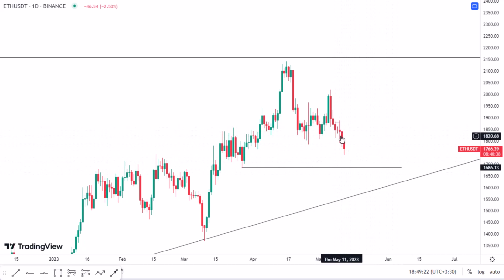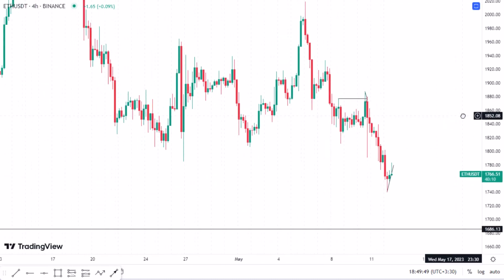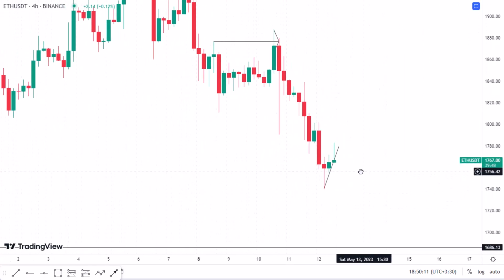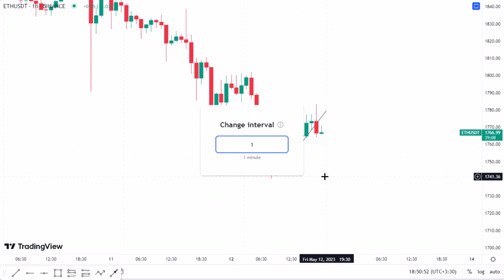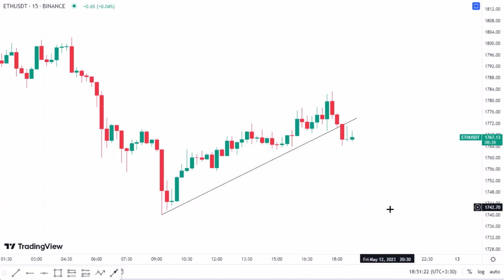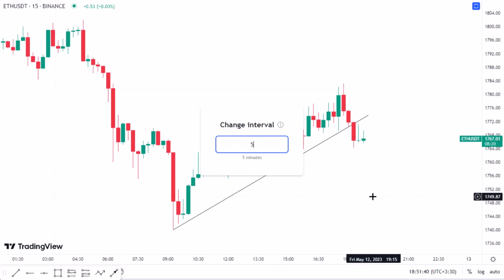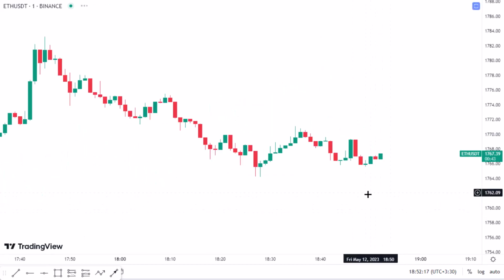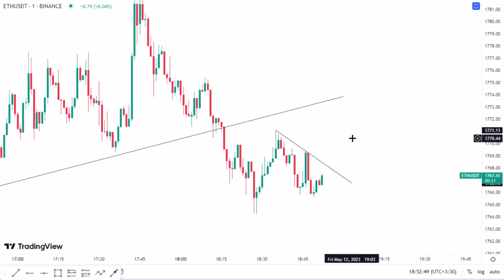Time To Sell ❌ Ethereum ........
🎉Welcome to our latest video on ethereum (ethusdt) trading analysis, where we'll be taking a closer look at the ETH/USDT chart using technical analysis and trading strategies to identify potential opportunities for profit. We'll explore a range of key concepts, including support and resistance levels, trend lines, and chart patterns, to help you make informed trading decisions in the market .

We'll also be keeping a close eye on news and events in the crypto market, as these can have a significant impact on the value of ethereum (ethusdt) and the overall market sentiment. Our analysis is designed to be accessible to traders of all levels, from beginners to experts, so you can gain valuable insights into the market and make profitable trades.

So if you're interested in trading crypto or other types of charts, this video is a must-watch. Our analysis is designed to help you navigate the complex world of forex and crypto trading, so you can take advantage of market trends and make the most of your investments. Don't miss out on this opportunity to learn more about trading ethereum and improve your trading skills!

0:00 - 1W Time Frame
1:08 - 1D Time Frame
2:57 - 4H Time Frame
3:43 - 1H Time Frame (TP 5 Touched !)
4:07 - 15m Time Frame
4:53 - 5m Time Frame
5:28 - 1m Time Frame
6:35 - Trading Tip [ Important ! ]

Crypto
Cryptocurrency
Bitcoin
Blockchain
Altcoins
Ethereum
Decentralized
Centralized
Mining
Wallet
Exchange
Trading
Crypto Trading
Market
USDT
ETH
BTC
BNB
Crypto
Forex
USDT.D
Tether
Tether Dominance
Price
Volatility
Market Capitalization
Tokens
ICO
Security Tokens
Stablecoins
DeFi
NFTs
Smart Contracts
DApps
Hashrate
Consensus
Whitepaper
Satoshi
Satoshis
Cryptography
Privacy
Anonymity
Public Key
Private Key
Digital Signature
Address
Hardware Wallet
Paper Wallet
Cold Storage
Hot Wallet
Multi-Signature
Crypto Regulations
SEC
CFTC
FATF
AML
KYC
Decentralized Finance
Yield Farming
Liquidity Mining
Automated Market Maker
Governance
Staking
Masternodes
Node
Wallet Recovery
Gas Fees
Scalability
Lightning Network
Raiden Network
Interoperability
Cross-chain
Polkadot
Cosmos
Cardano
Chainlink
Uniswap
SushiSwap
PancakeSwap
Yearn Finance
Aave
Compound
MakerDAO
Synthetix
Bitcoin Cash
Litecoin
Ripple
XRP
Stellar
Dogecoin
Shiba Inu
Polygon
Ethereum Classic
Binance Coin
Tether
USDT
USD Coin
USDC
Wrapped Bitcoin
WBTC
Avalanche
Solana
Filecoin
Chia
Theta
Bitmain
Coinbase